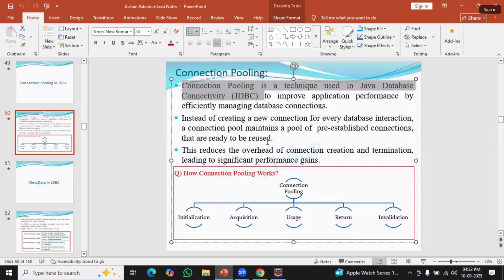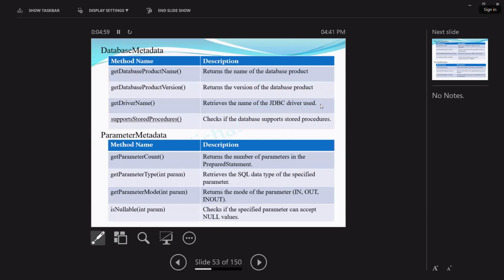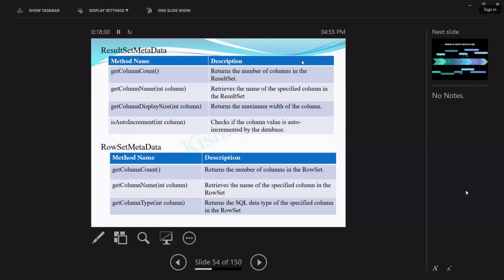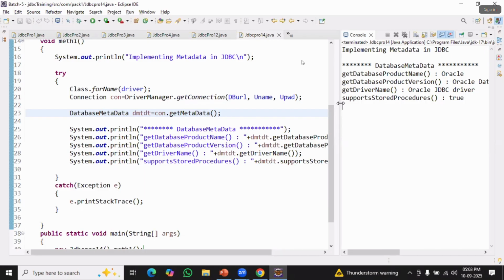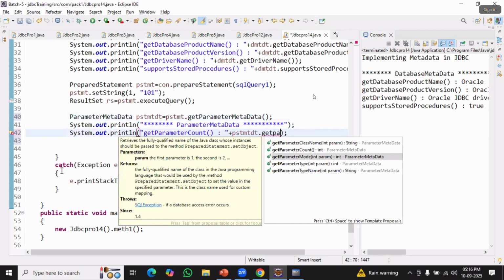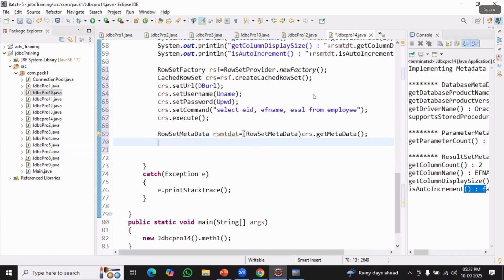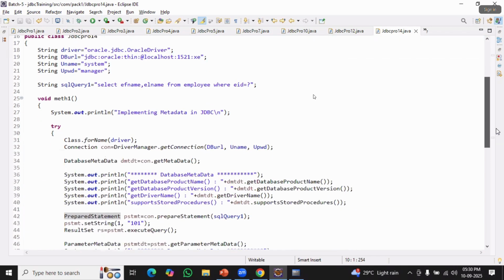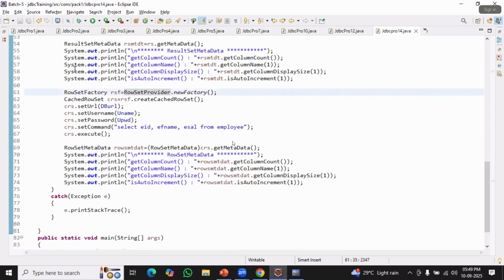Advanced Java Day 20